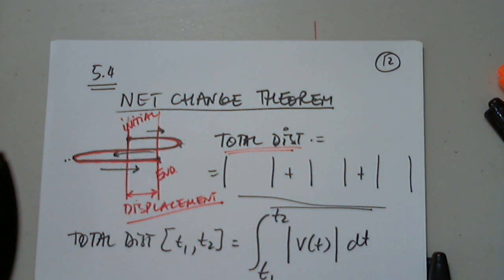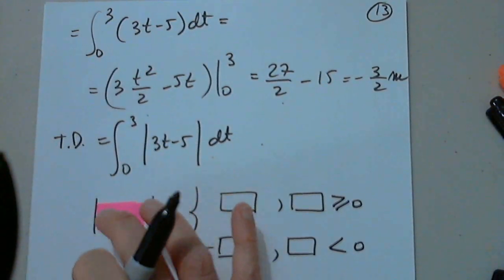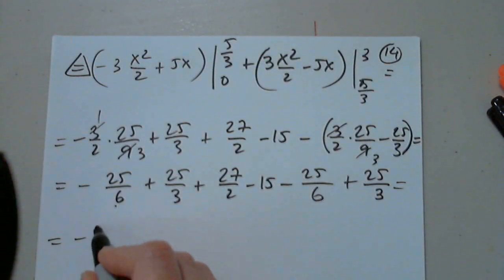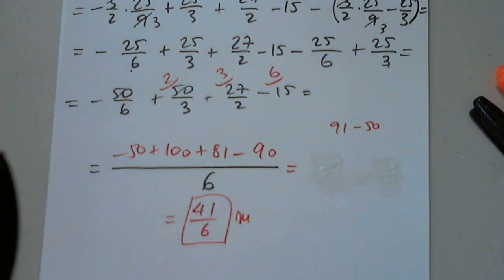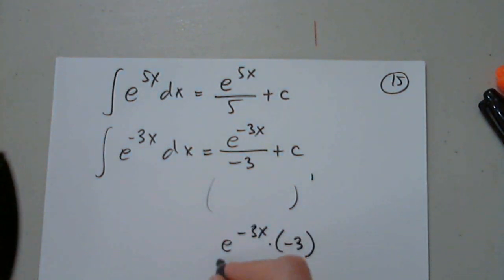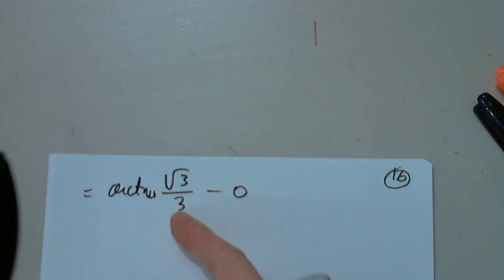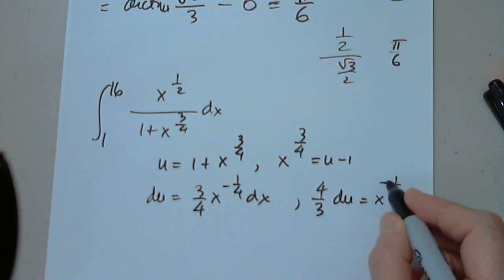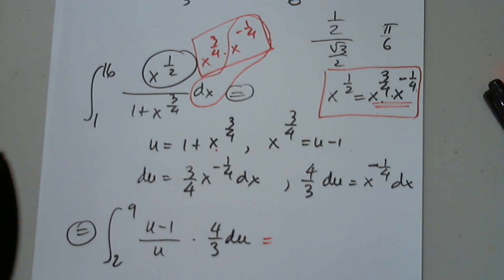MAT 191 CHAPTER 5 PART 5 AUGUST 10